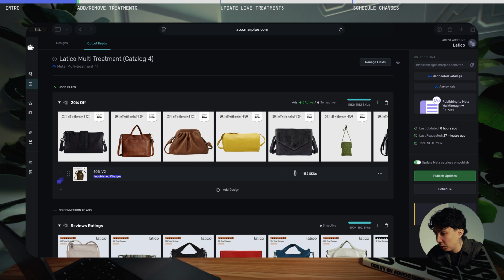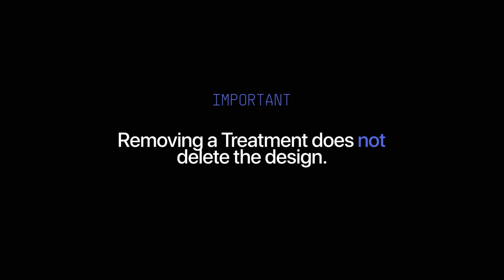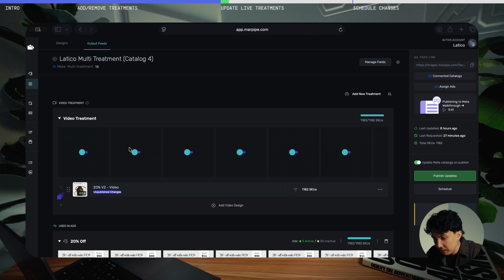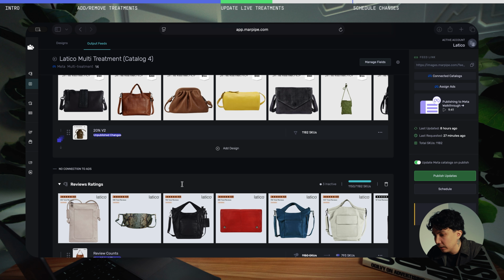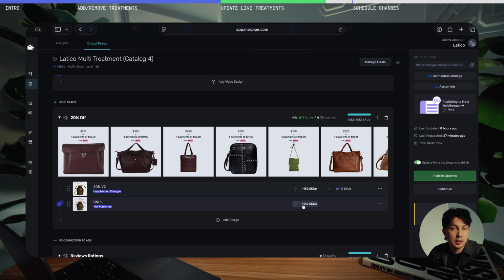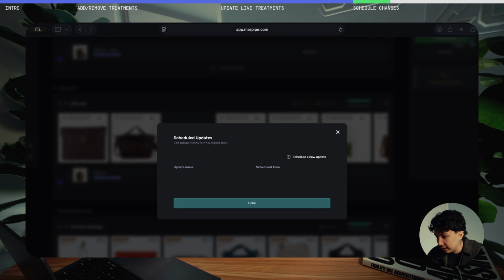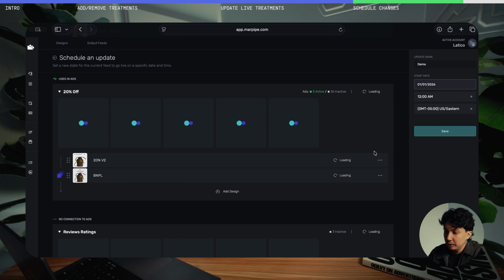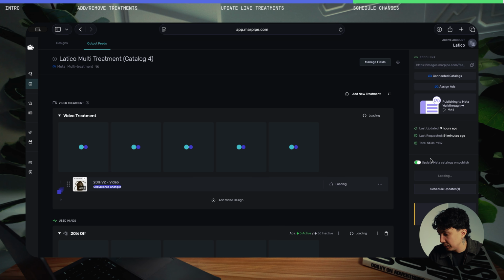How to Manage Your Catalog Ad Designs 2026 (Add, Update & Schedule)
Launching catalog ad designs is only half the battle — you also need to manage them. In this video, I'll show you how to add new treatments, update live designs, and schedule changes to your Meta catalog ads without disrupting your campaigns.

Whether you're swapping out creative for a new promo, rotating seasonal designs, or just cleaning up old treatments, this workflow keeps everything organized and your ads running smoothly.

What you'll learn:
00:25 - Add/remove treatments
01:35 - Update live treatments
03:00 - Schedule changes

No more messy catalog feeds or broken ads. This is the system for ecommerce brands and agencies managing catalog creative at scale on Meta (Facebook & Instagram).